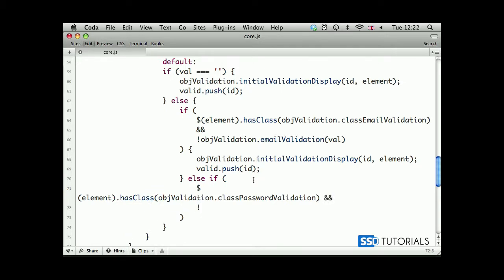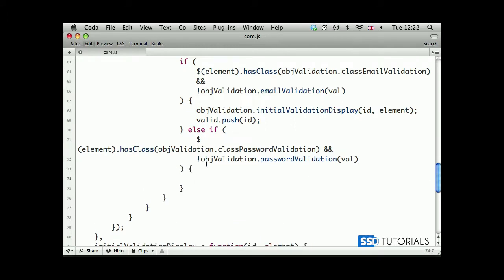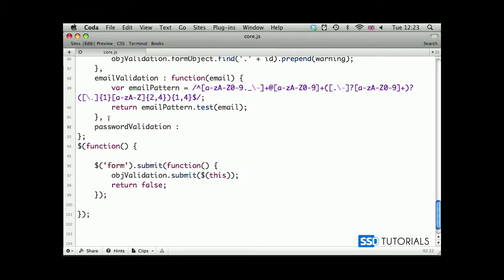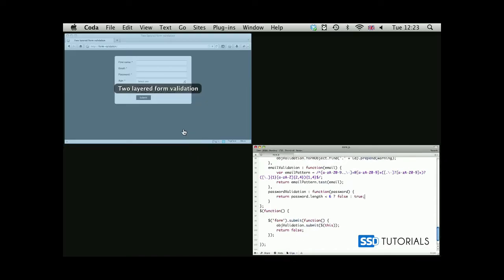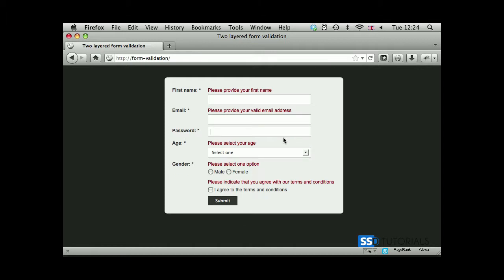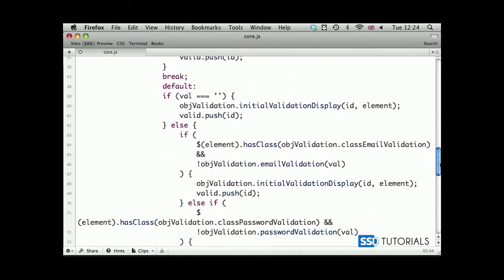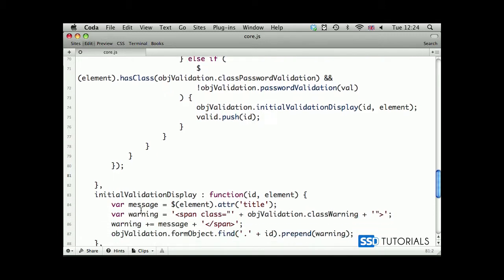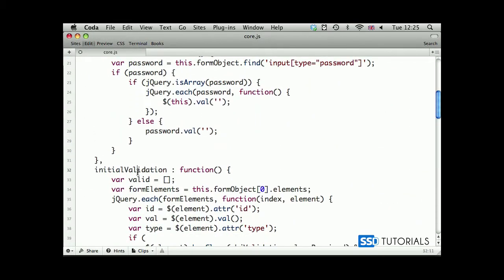02-09: Password validation